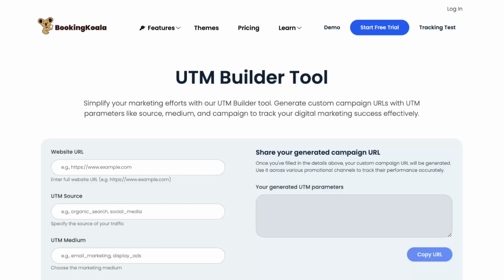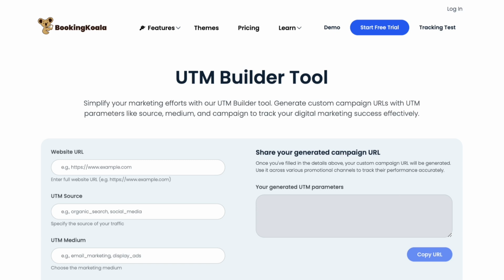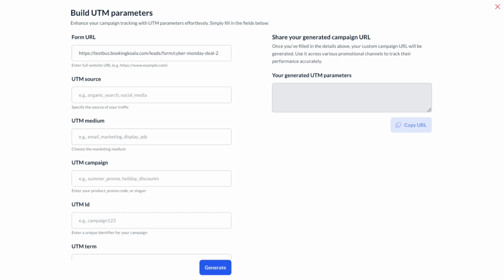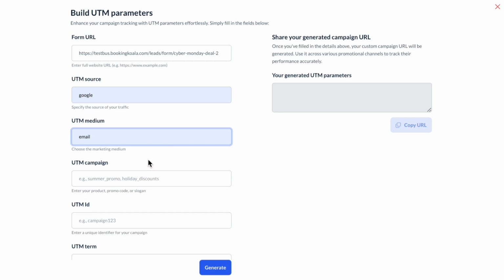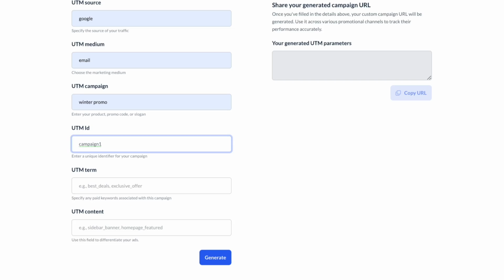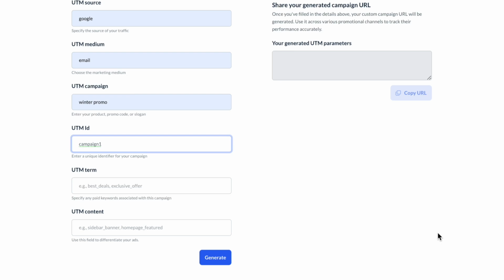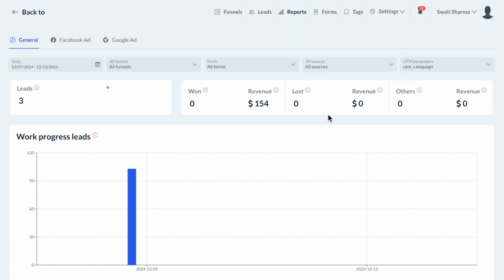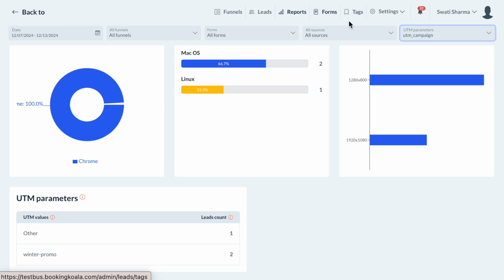Building UTM Parameters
Learn how to use the BookingKoala UTM Builder to create tracking URLs.